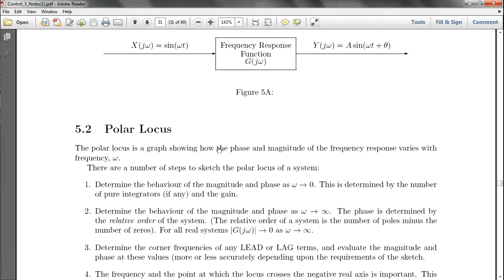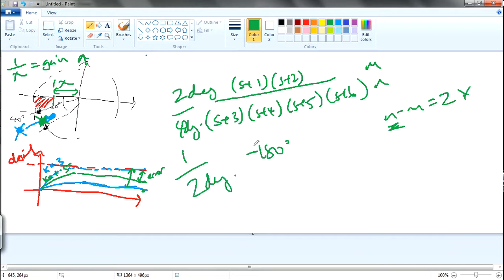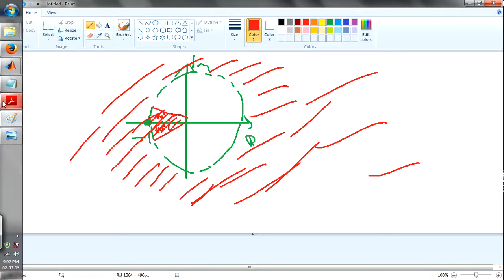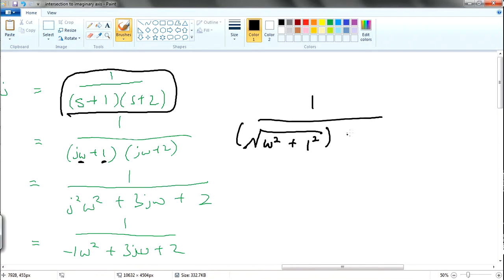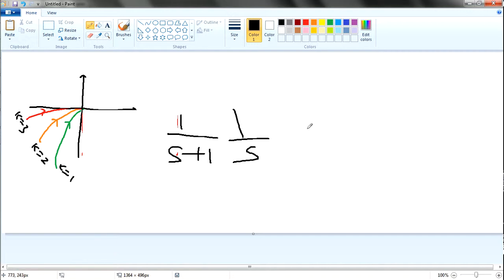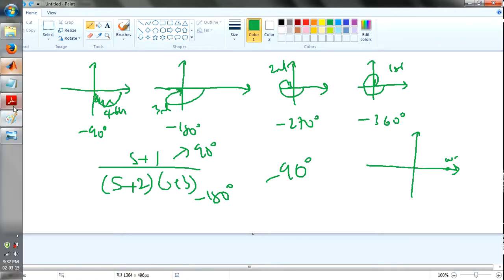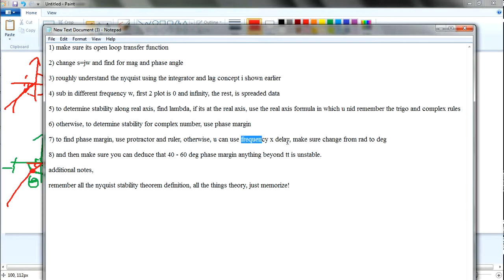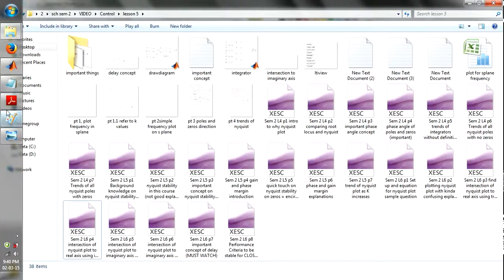Sem 2 L6 p9 FINAL SUMMARY OF NYQUIST PLOT YAY